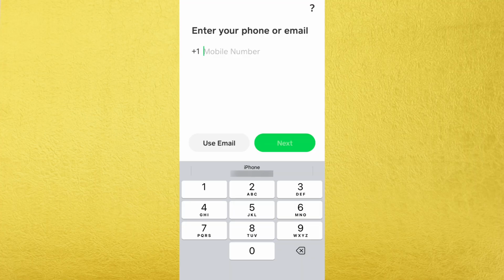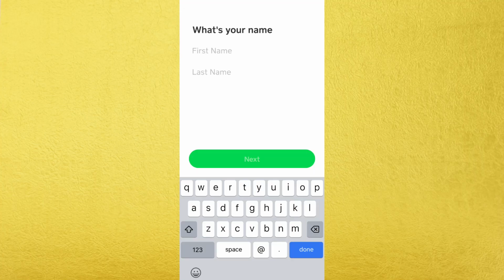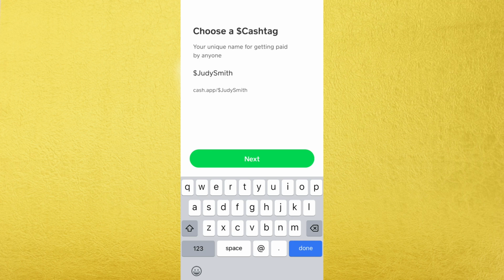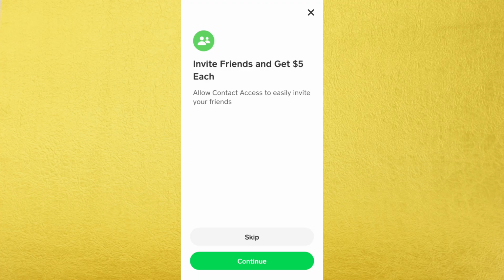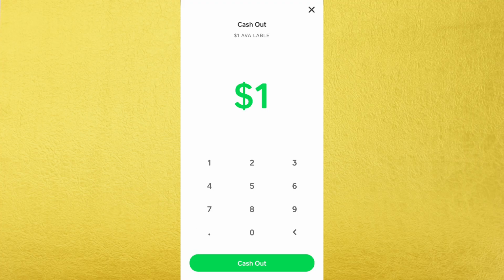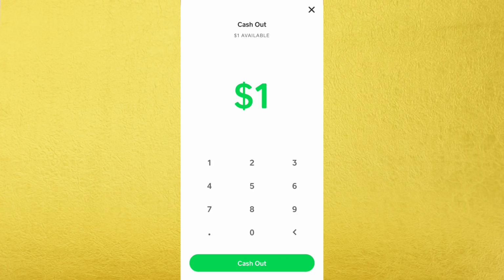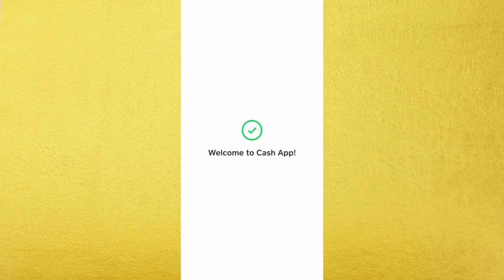How To Use Cash App Complete Tutorial For Beginners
Welcome to Checkmark Studio!!! In this tutorial video, I will show you How To Use Cash App Complete Tutorial For Beginners